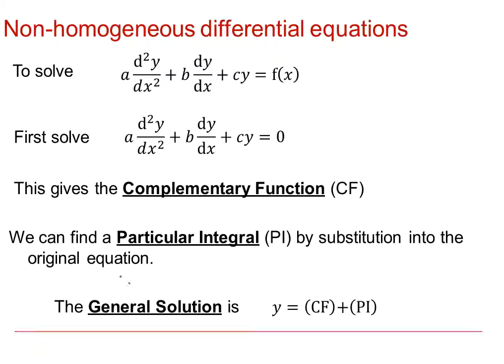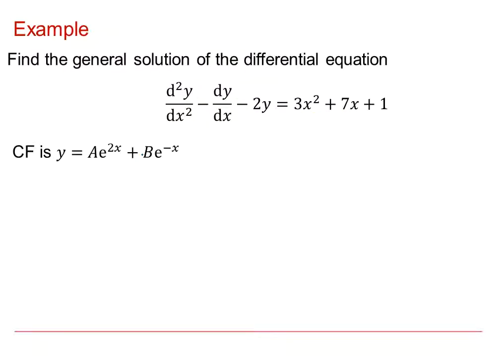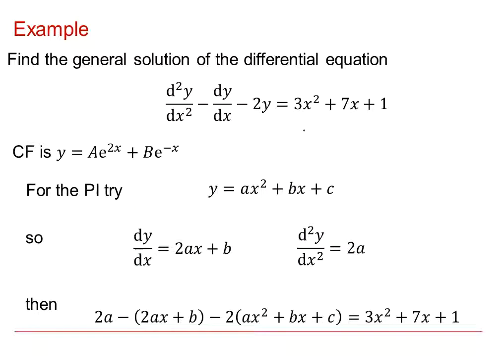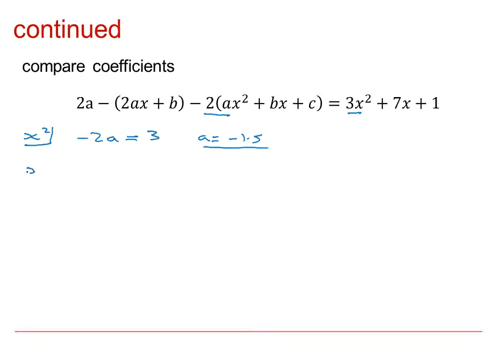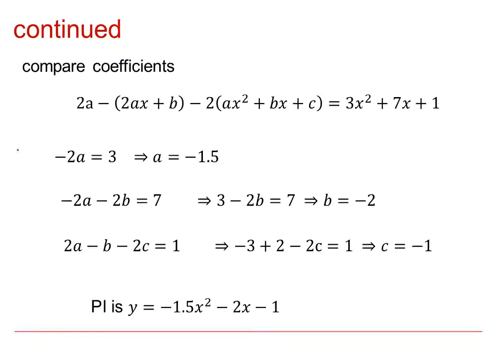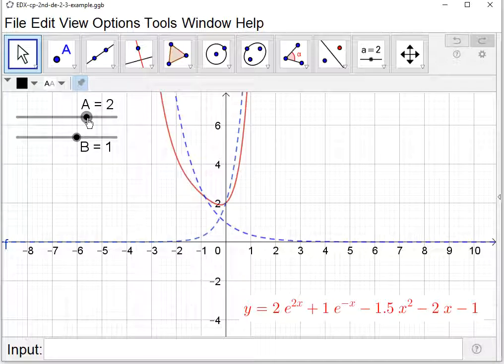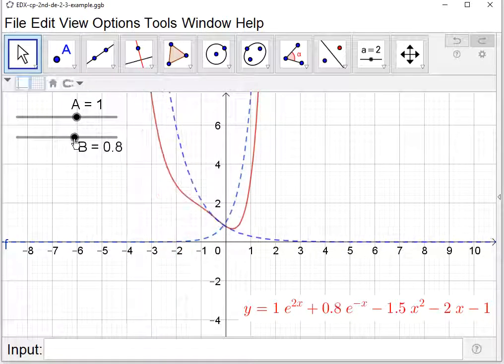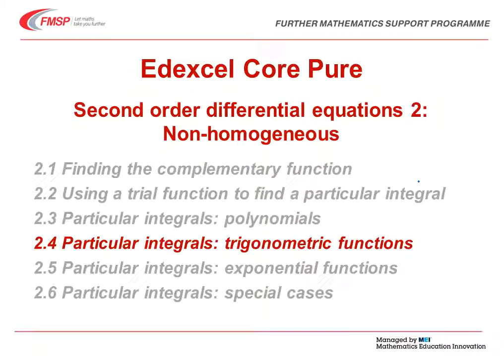Edexcel Core Pure: Second order differential equations 2-3